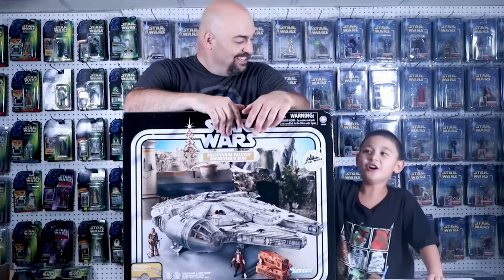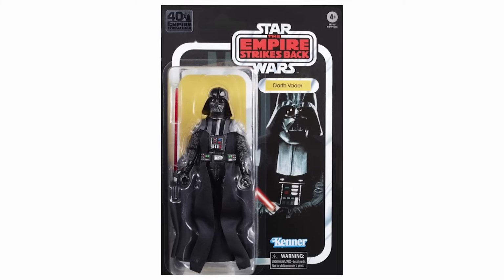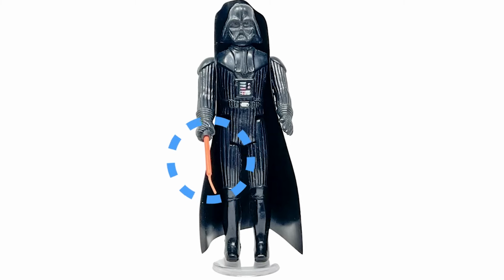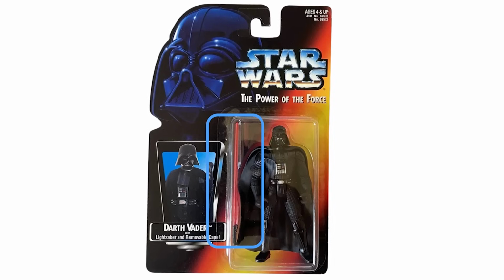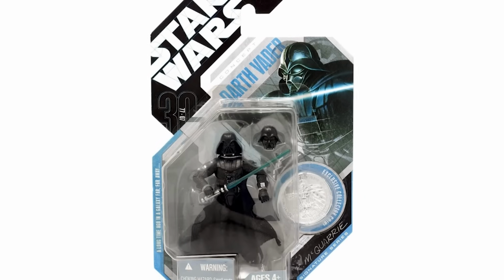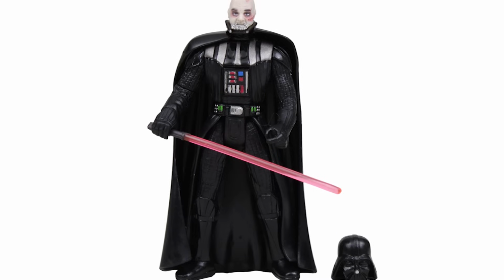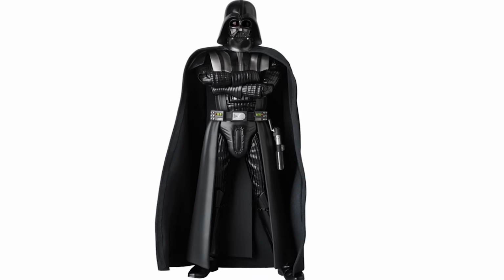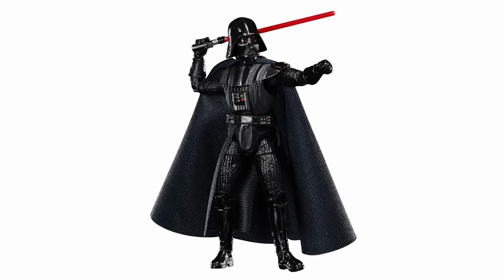45 Years of Darth Vader Action Figure Evolution [Top 10]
Darth Vader is one of the most influential villains in the history of cinema and it is no surprise the fallen Jedi turned Sith lord has had a slew of action figures made in his likeness.  Out of all that plastic goodness, which figures stand the test of time and prove to be the most important in developing his action figure legacy?

The Nerdzoic Toy Store is (obviously) owned and operated by my family.  We profit off of all purchases made from the store.  We often review or link to products we like and think you might as well. We am a participant in the Amazon Services LLC Associates Program, an affiliate program designed to provide a means for us to earn fees by linking to Amazon.com.  We also participate in the Entertainment Earth affiliate program, the eBay affiliate program, and many others.